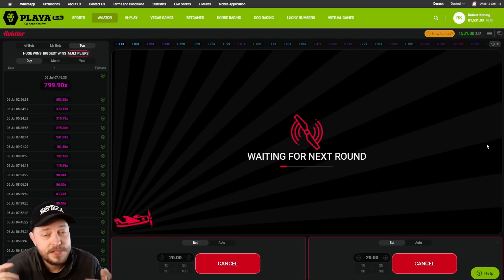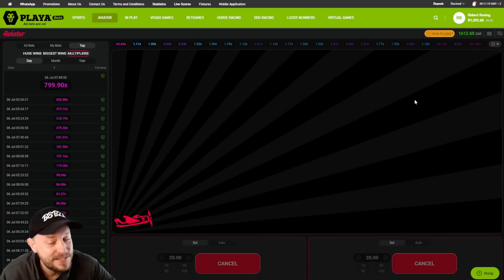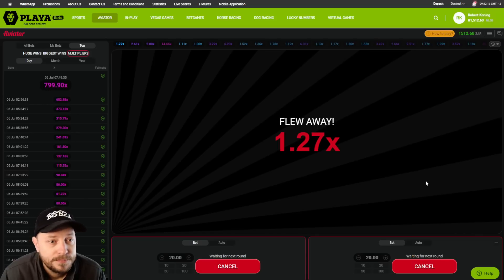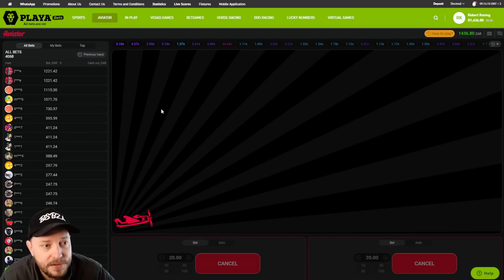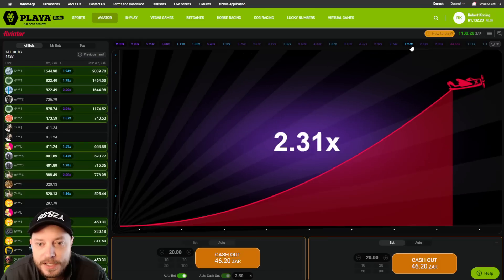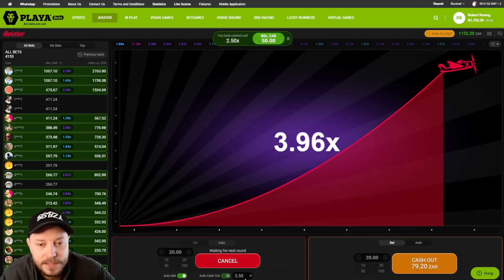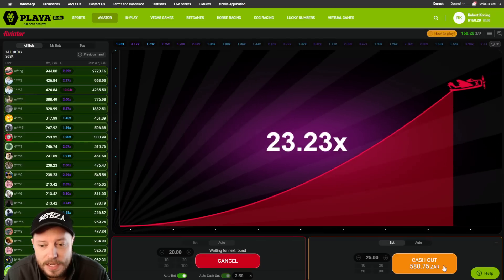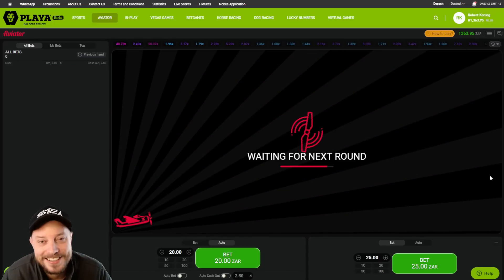Playing Aviator on Playa Bets - Almost too Greedy!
Howzit punters!

Get ready to take to the skies with BSBZA in this thrilling session of Playa Bets Aviator Game! Strap in and join me for this exhilarating ride.

Aviator is as simple as it is exciting. Here's how it works: at the beginning of each round, you place your bets, starting from as low as R1 per bet. You can place up to two bets at once. Once you've locked in your bet, watch as the red Aviator plane starts its ascent. As the plane rises, so does your multiplier.

But here's the catch - you must cash out before the plane takes off.

In today's episode, we have quite the rollercoaster ride. The session starts off with a near-miss big win, and just when all seemed lost, we score a massive win right at the tail end of the session. It was a close call as the balance was almost drained, but we managed to pull off an impressive win.

Join me as we explore this fantastic game, with its highs and lows, and enjoy the thrilling world of Aviator on Playa Bets.